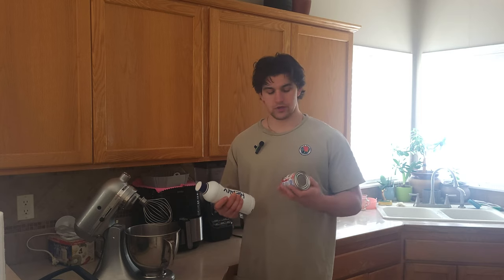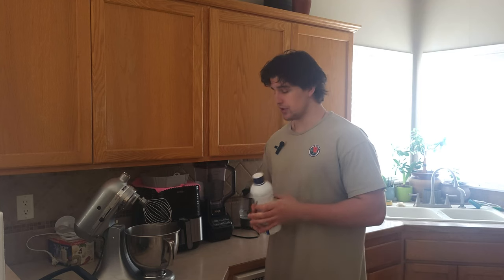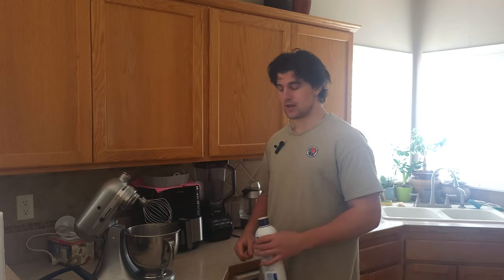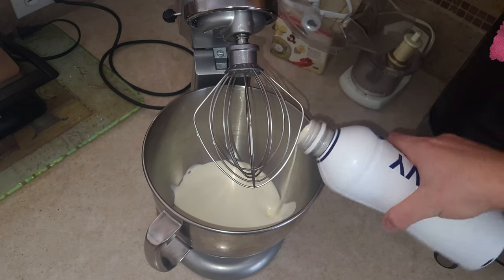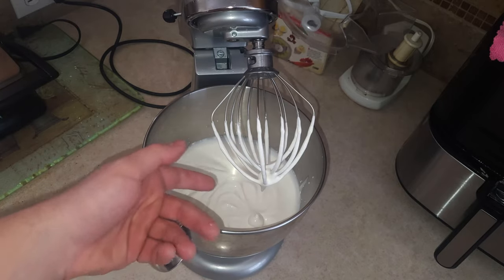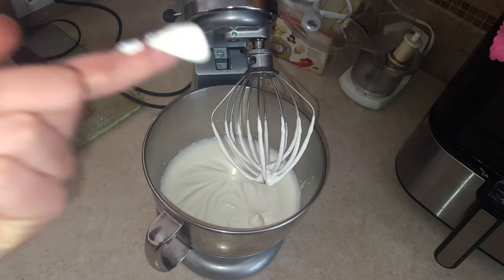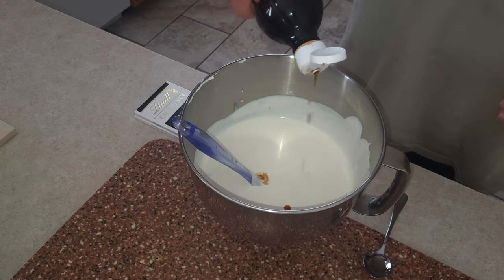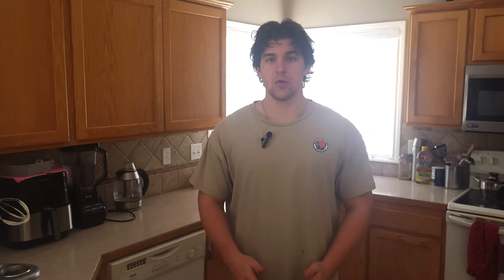How to Make Simple Ice-cream | Homemade Tasty Ice-cream!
For the past couple weeks I have been on a cut trying to get that summer bod😎. However, it's important to reward yourself with a cheat meal. This week I decided to make a 2 ingredient tasty ice cream that didn't fail to impress!